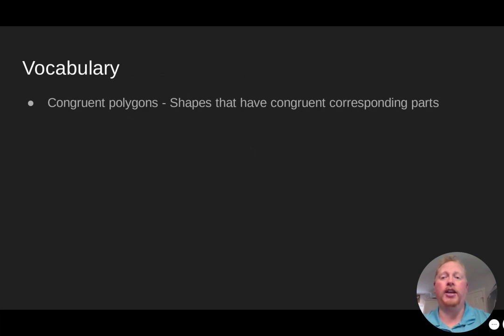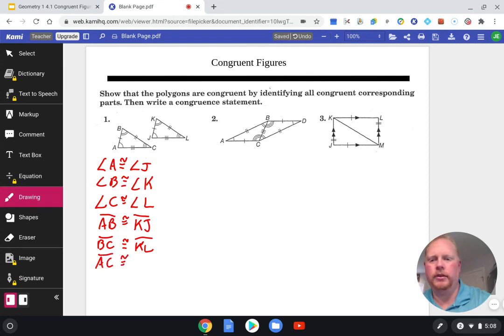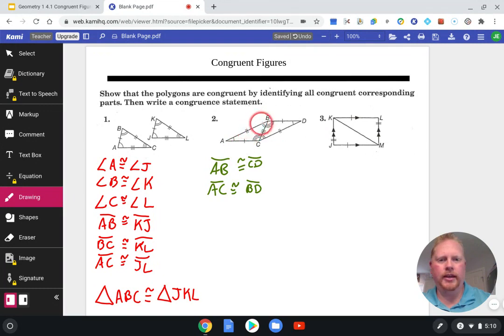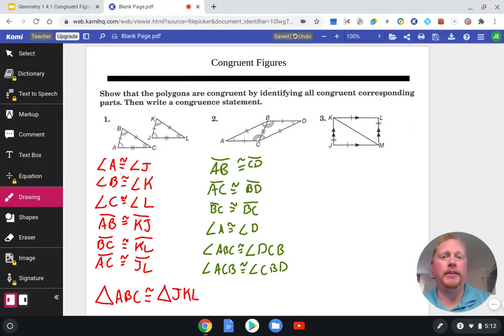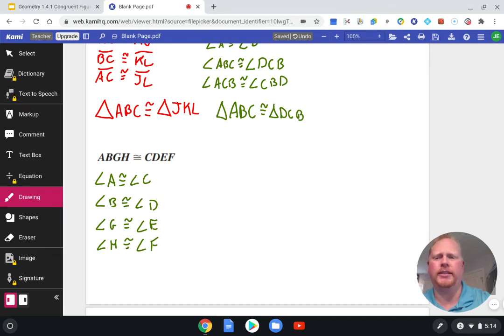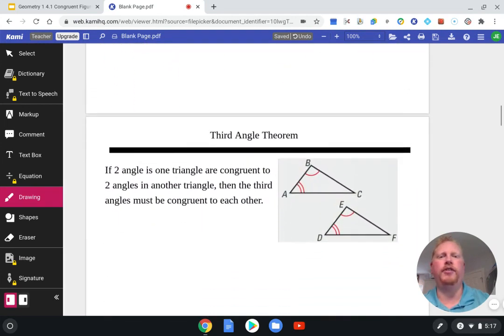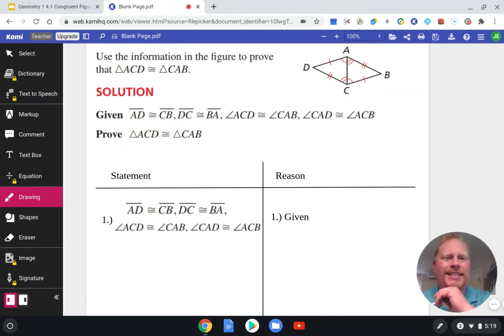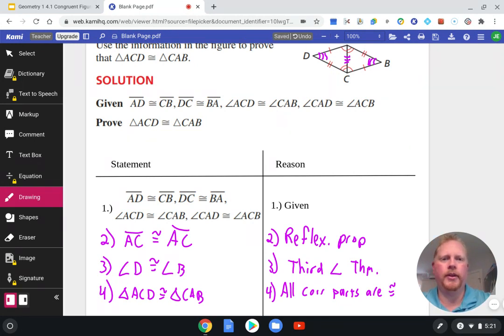Geometry 1 4 1 Congruent Figures